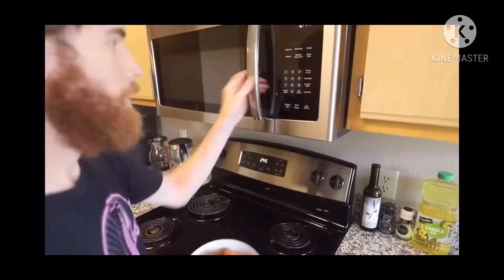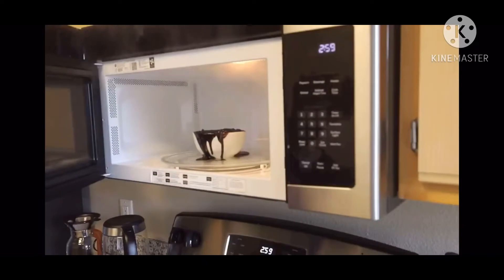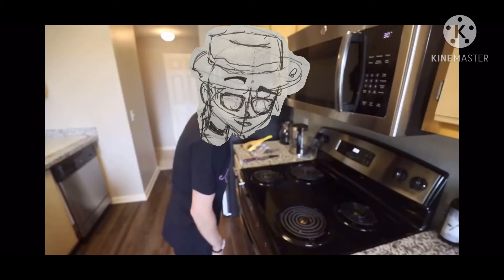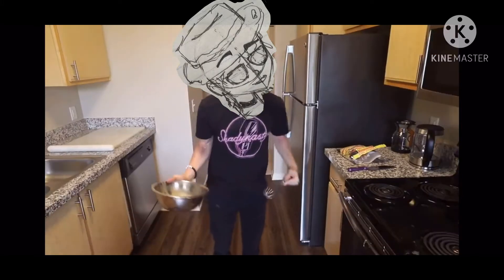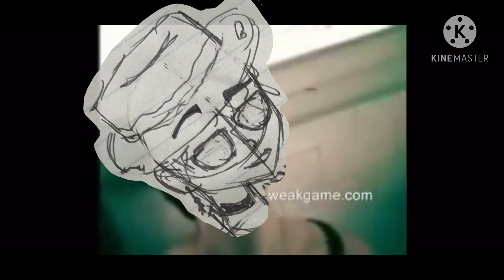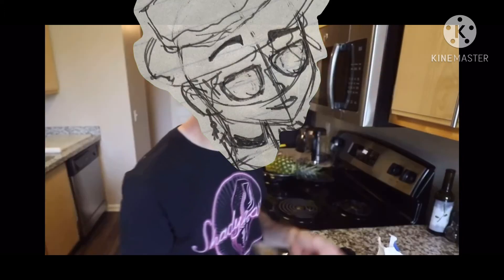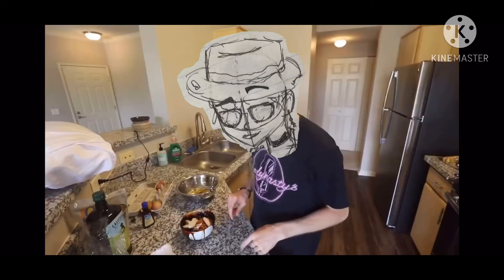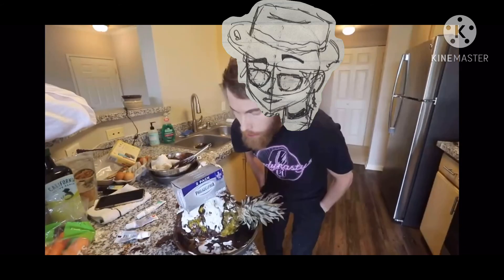Sad Beans traditional way of making a cake (Meth required)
Bitch when I become a real Youtuber this is gonna come back and haunt my ass